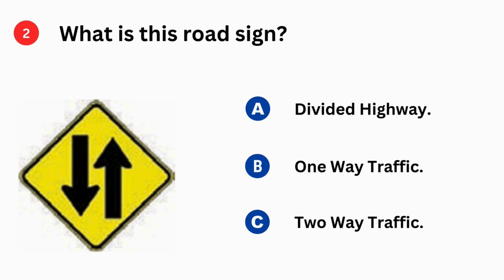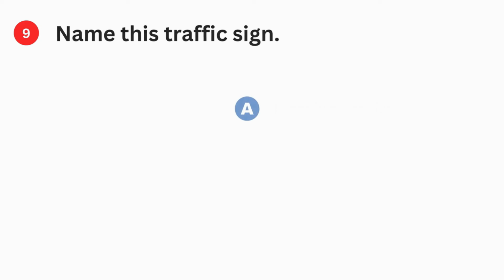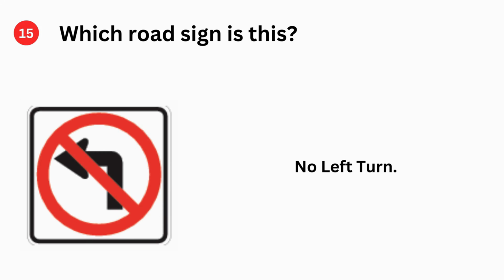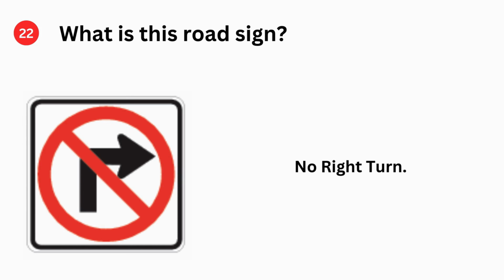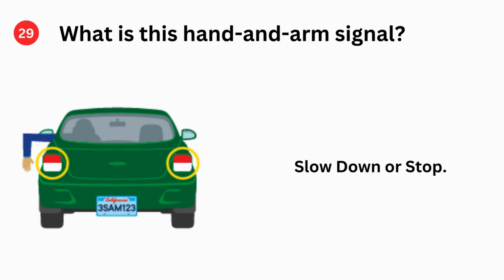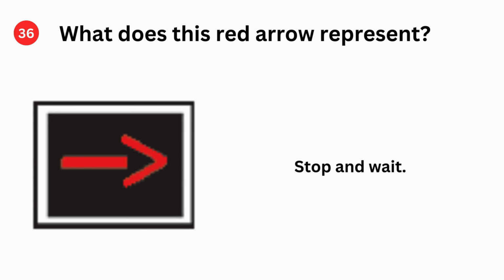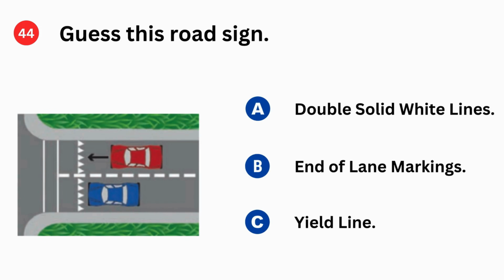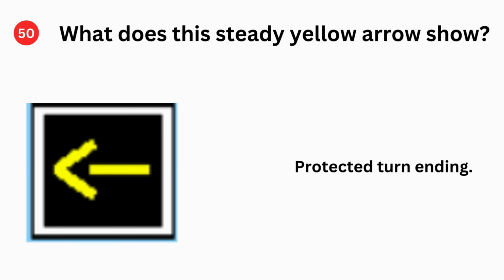2026 Road Signs (Traffic Signs) Quiz | Driving Test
Top 50 Important TRAFFIC SIGNS and ROAD SIGNS You Need to Know When Driving in the USA 🚦🚗🛑

Learn the 50 most important USA traffic signs and road signs every driver should know. 🚘 Perfect for DMV test prep, learner drivers, new drivers, and anyone looking to refresh their driving knowledge and improve road safety awareness.